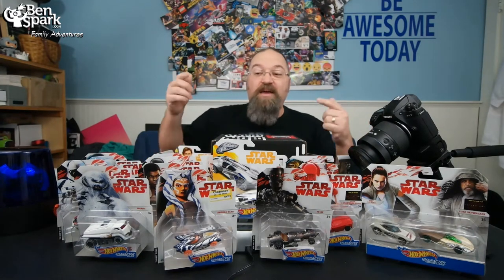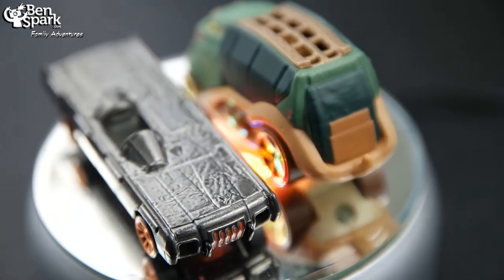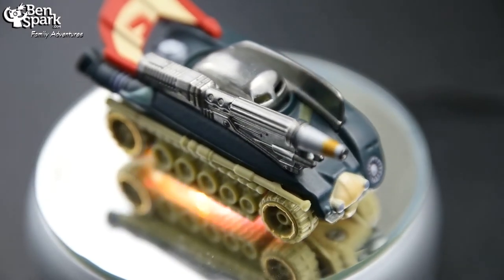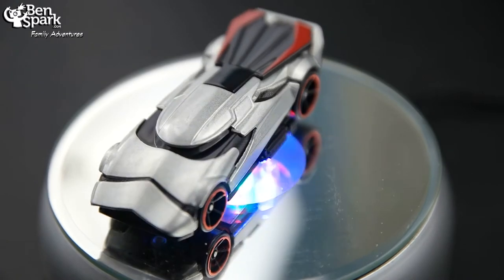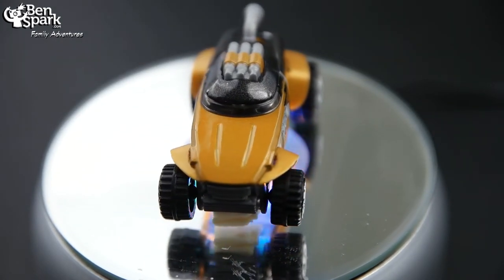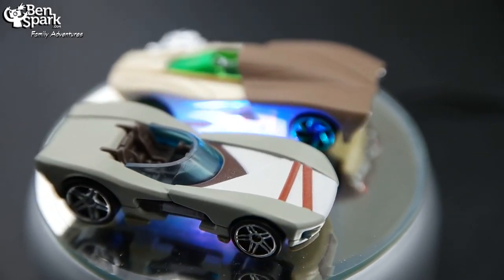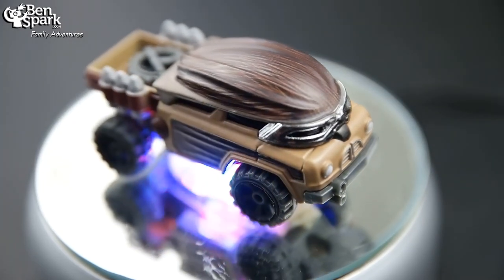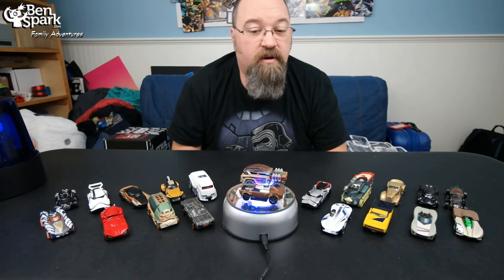Unboxing 20 Star Wars Hot Wheels Character Cars!! Including Solo Movie Ones!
I unbox some Hot Wheels Cars that I bought and collected from the Original Trilogy, The Last Jedi, Star Wars Rebels, and Solo: A Star Wars Story.